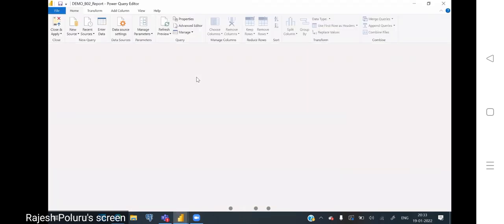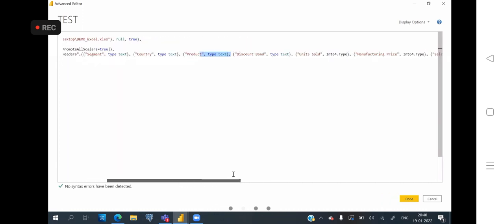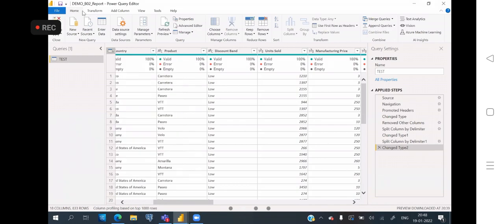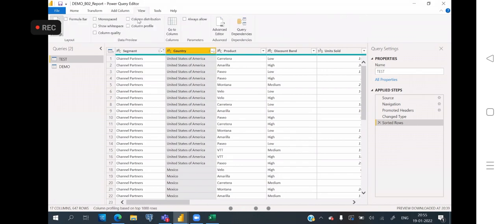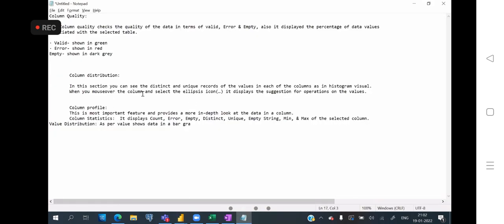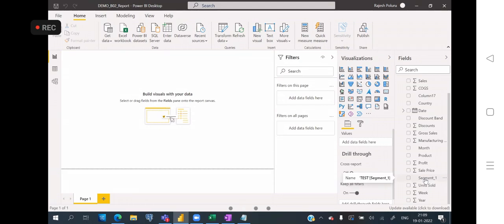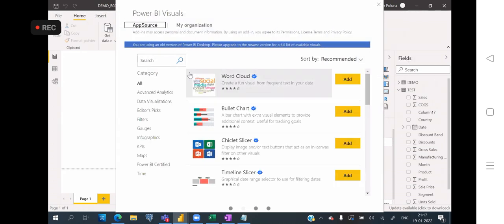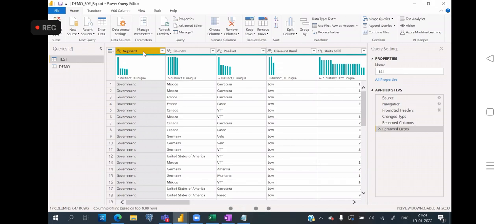power bi class 8